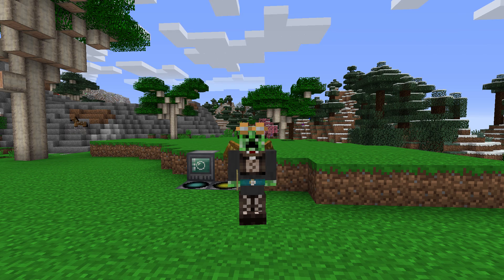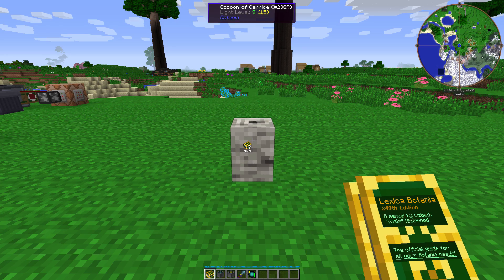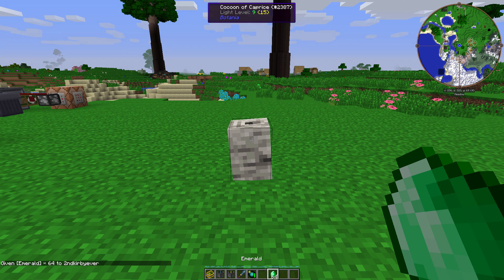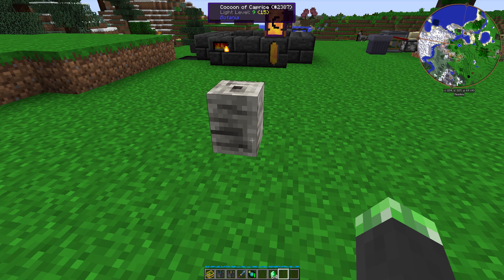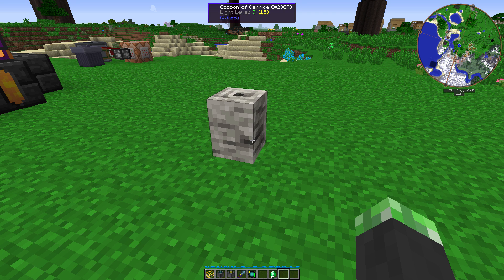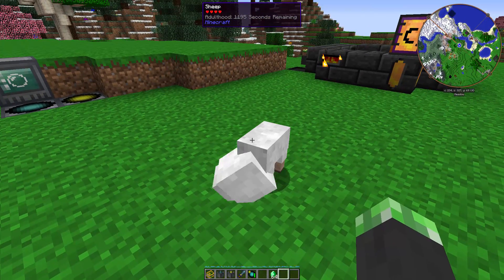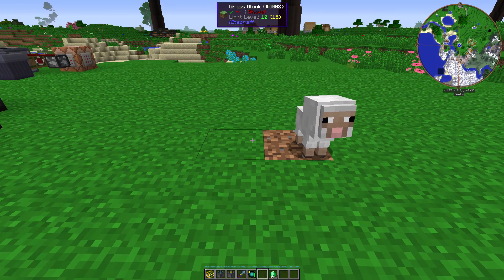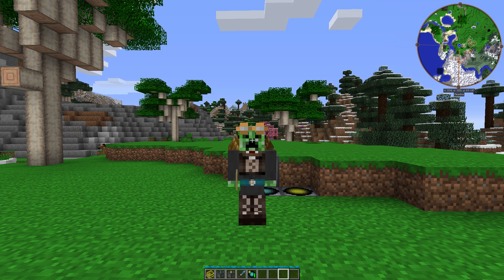Modded Minecraft Tutorial - Cocoon of Caprice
The series where I teach you about machines, items, mechanics, and other added content by Minecraft mods. Today's topic: the Cocoon of Caprice from Botania.